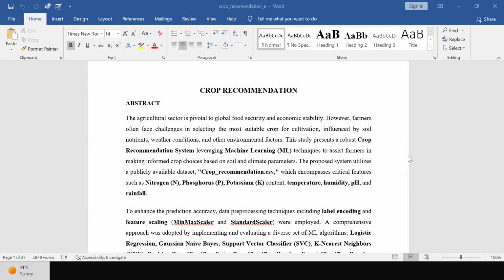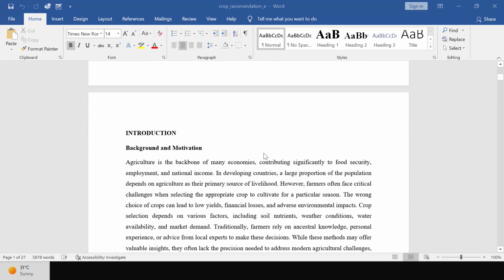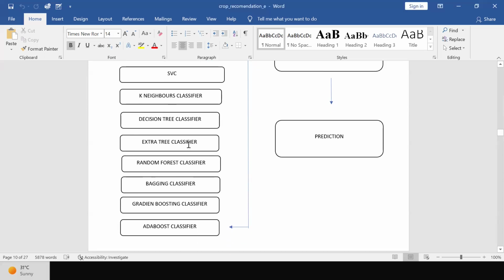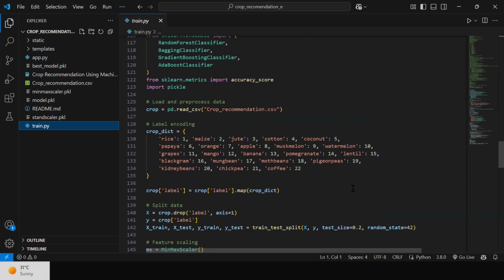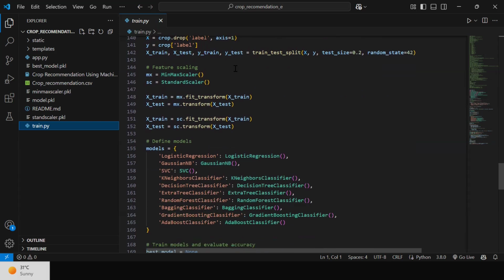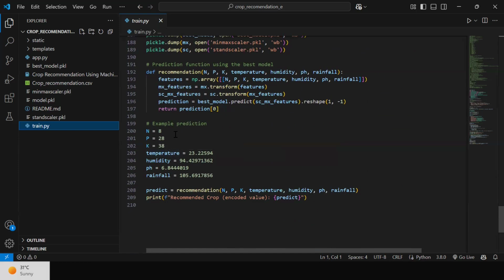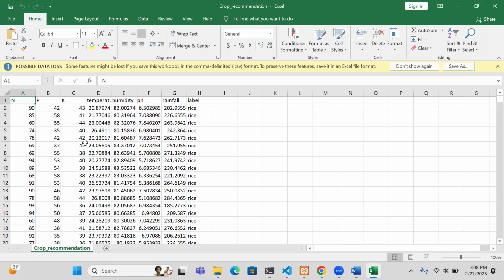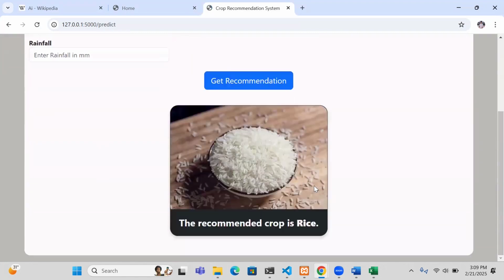CROP RECOMMENDATION using Machine Learning Algorithms with Flask Web Applications. | Final Year